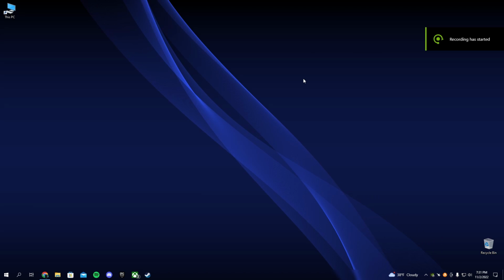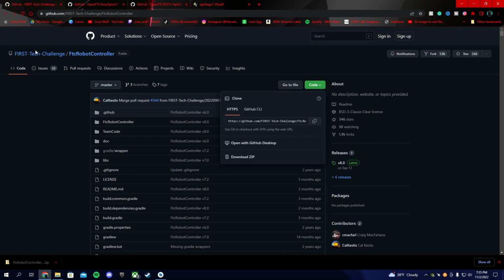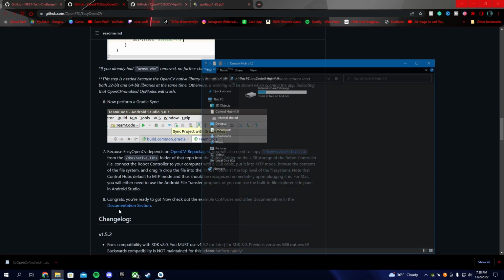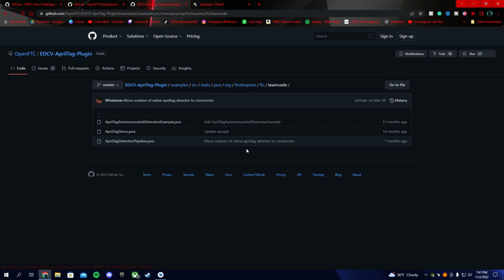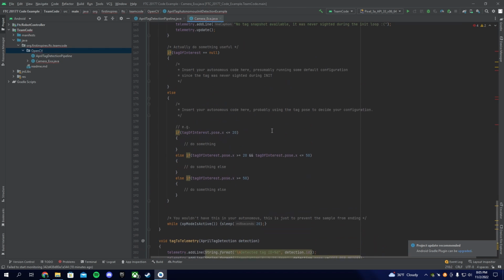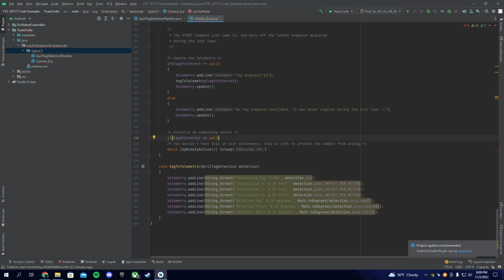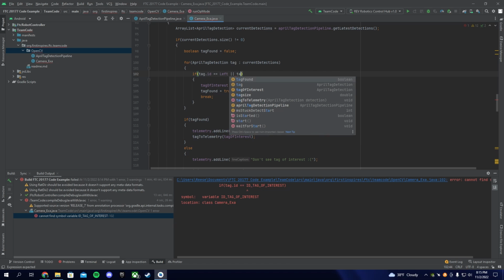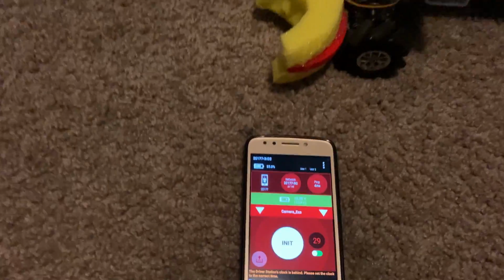How to configure camera detection for FTC Power Play using OpenCV & April Tags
Hello, we are FTC team 20177 High Velocity in this video we show you how to use OpenCV and April Tags to utilize camera detection in FTC Power Play.

libOpenCvAndroid453.so: (File that you need to put on the control hub)